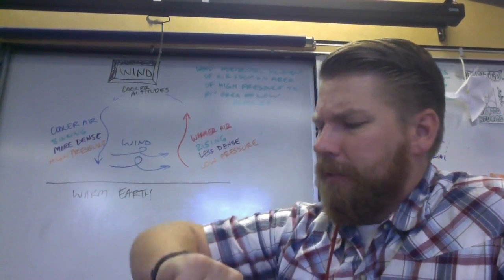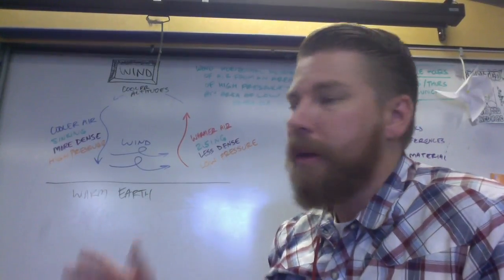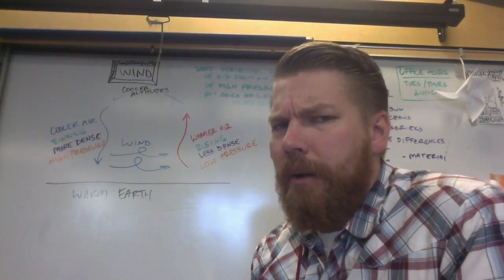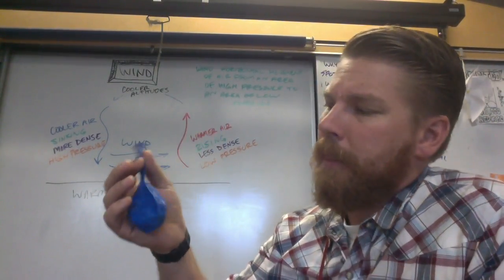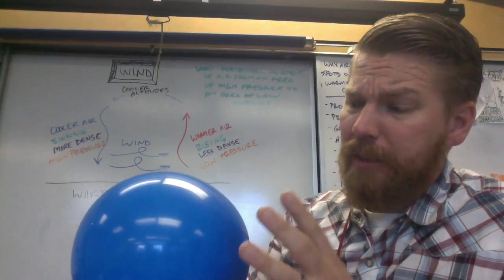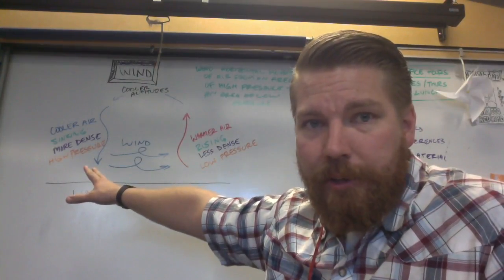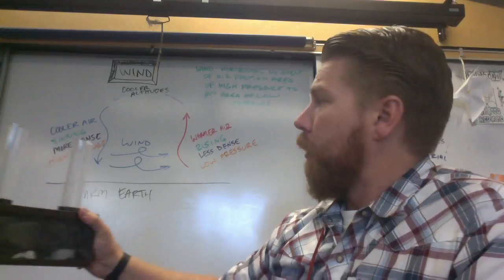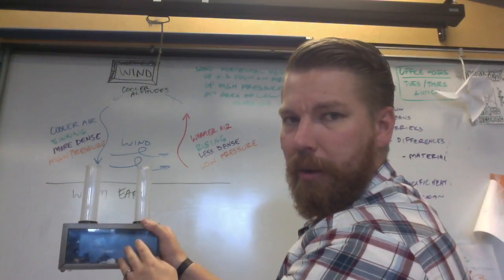My Movie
Wind Explanation